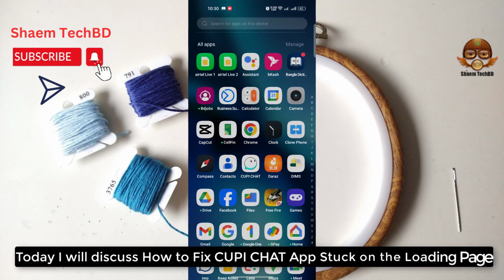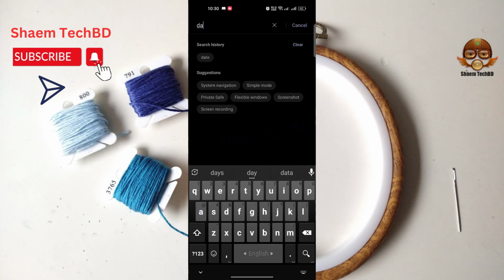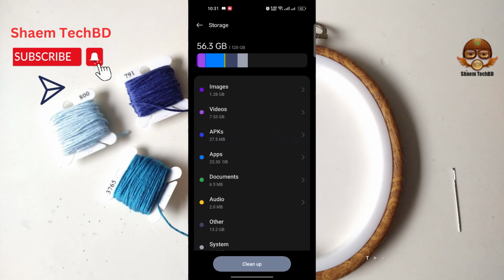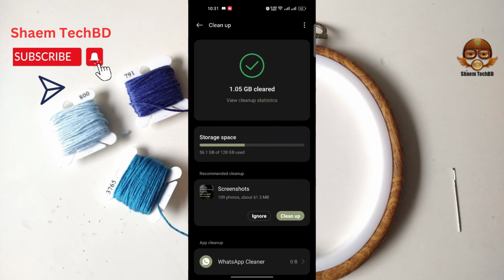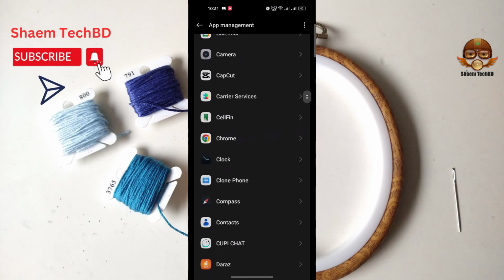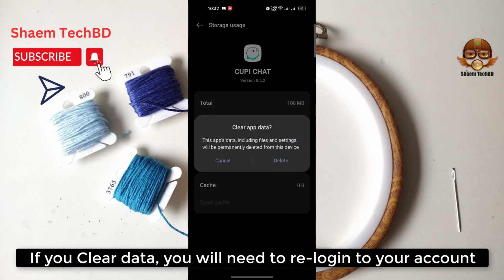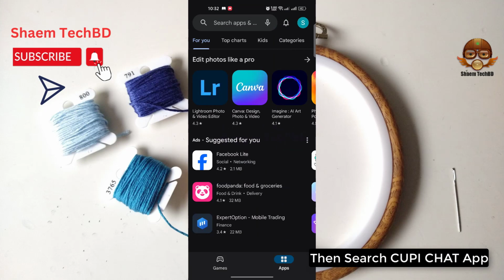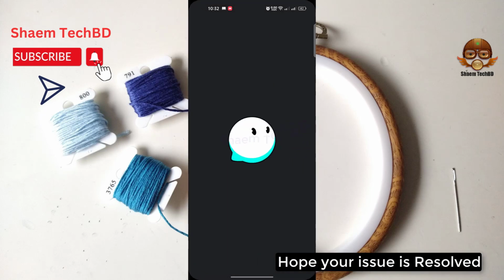How to Fix CUPI CHAT App Stuck on the Loading Page in Android After New Updates